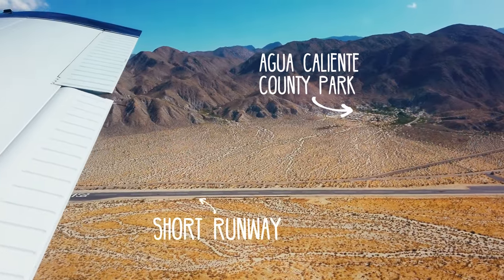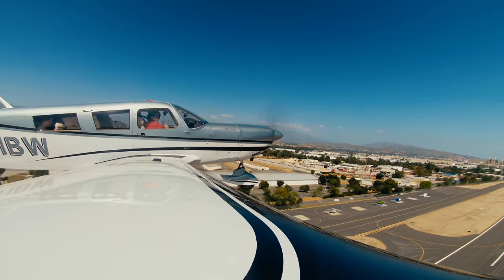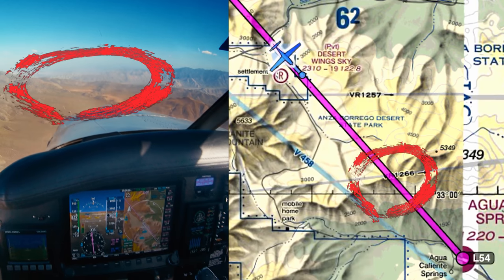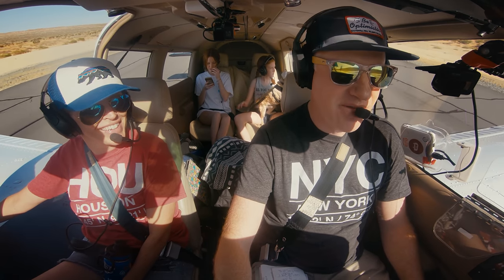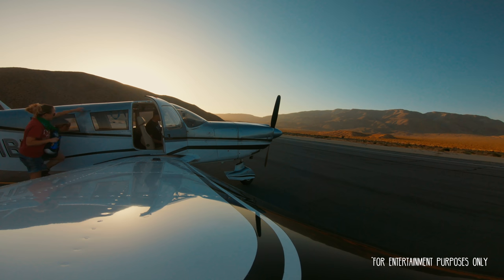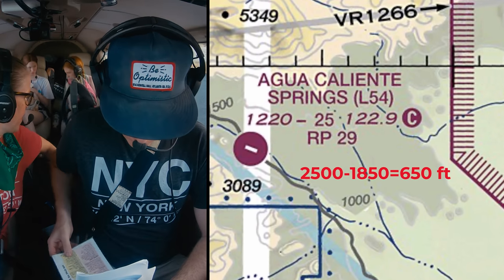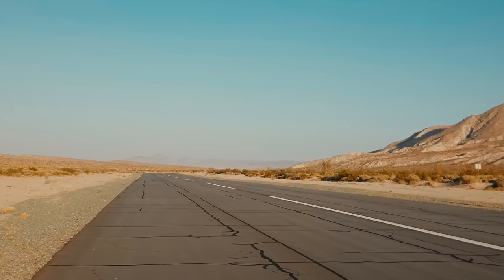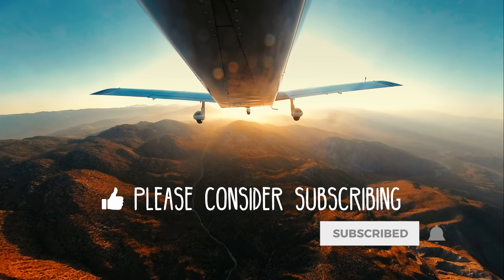GNARLY Tailwind Takeoff on SUPER SHORT Runway Pushes My Limits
We fly to Agua Caliente Hot Springs County Park for some hiking and silly fun. The relatively short strip with windy conditions creates a challenge that pushes my personal comfort level in the Cherokee 6. It was good practice for performance calculations and short field takeoffs... and a super fun day for the whole family.

(check dimensions folded length 41.7" and only 27 pounds)

Portions of ATC communication and the flight have been edited. This video is not instructional in any way. I am not a CFI. I am sharing my experience and thoughts about this flight and this should be taken as entertainment only.

Also Sprach Zarathustra - Sascha Ende (used under CC/public domain)